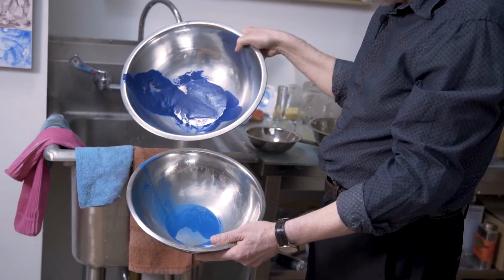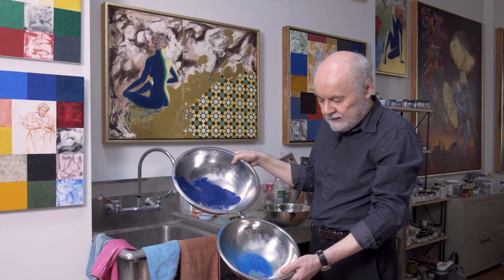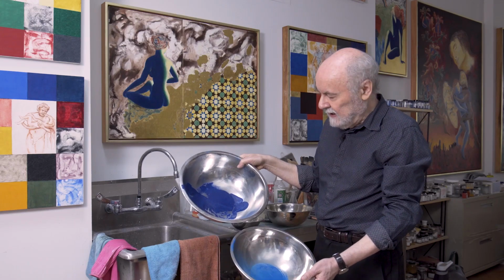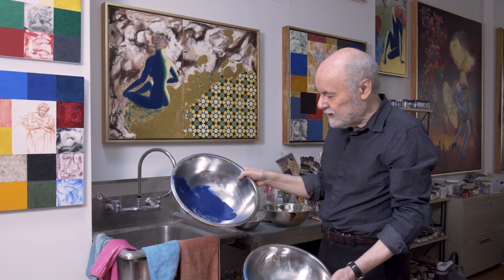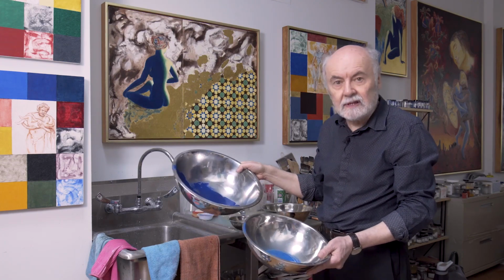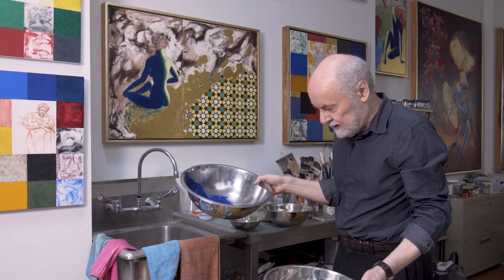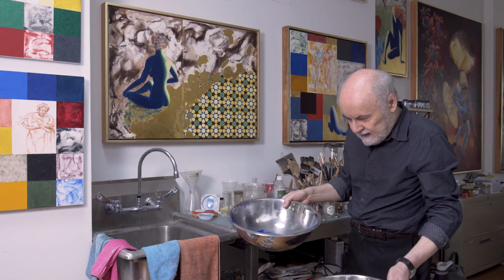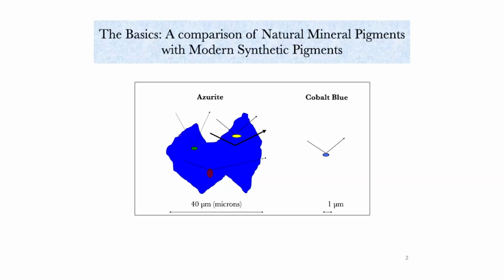A Renaissance of Natural Colour (Part 1).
A Renaissance of Colour shows a variety of natural mineral pigments. The preparation of azurite and lapis lazuli are shown in detail. This video was a part of the "Pigments Revealed Symposium 2021".